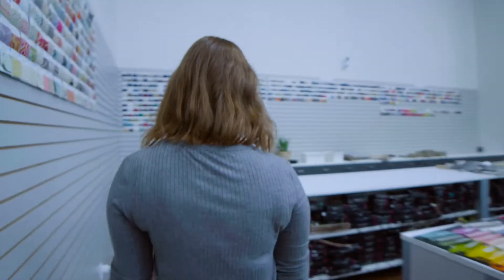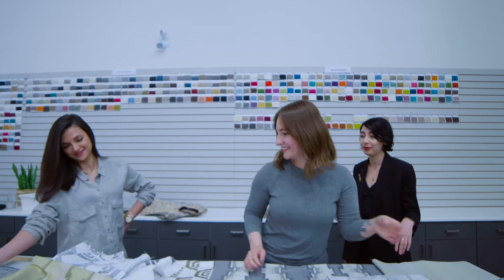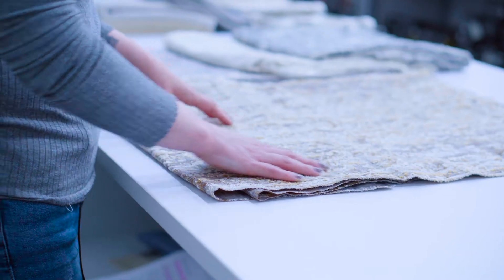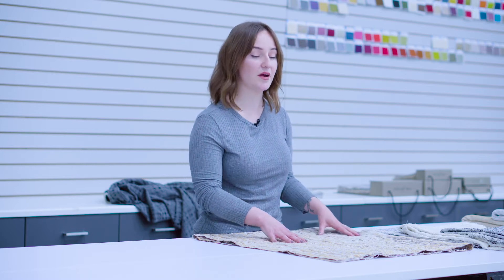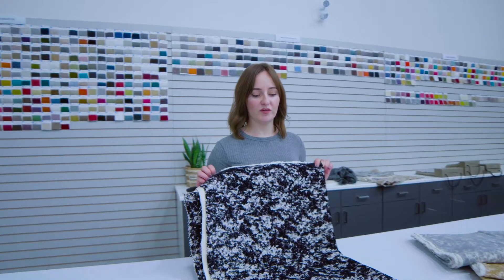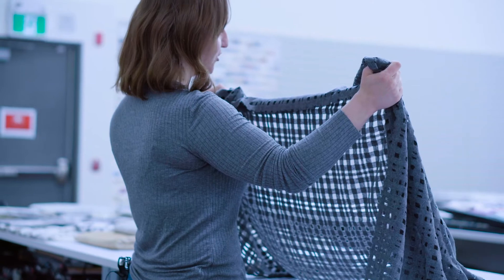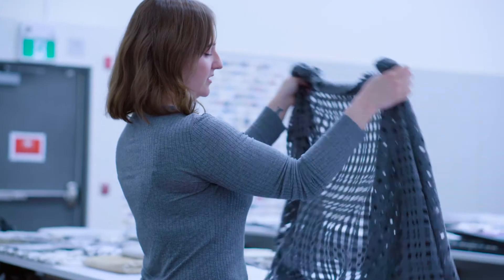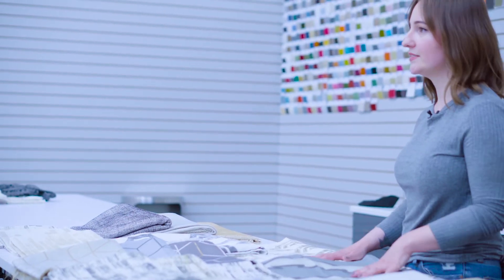Telafina Season XII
Get a peek into the design studio of Maxwell Fabrics and Telafina with design director Zoë Anderson and hear about the modern, luxe new direction of Telafina’s Summer 2018 collection.